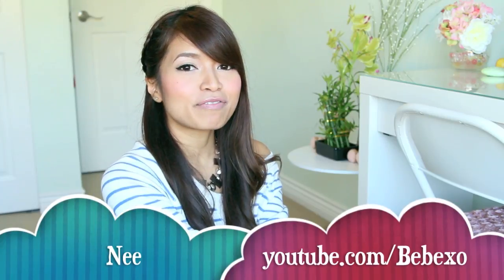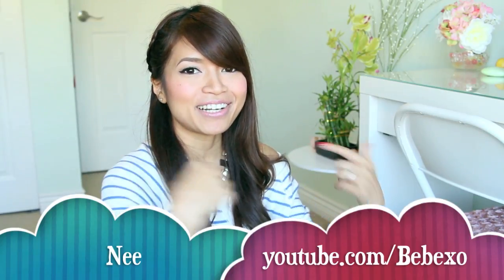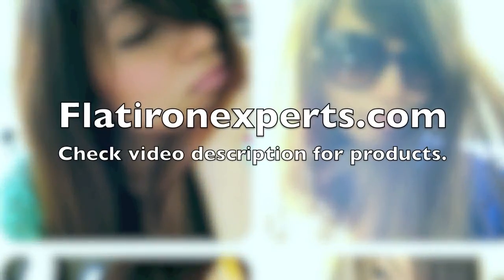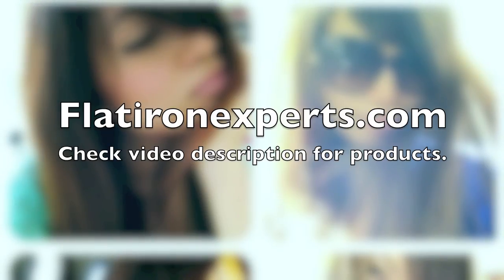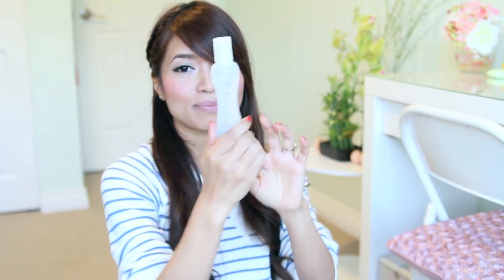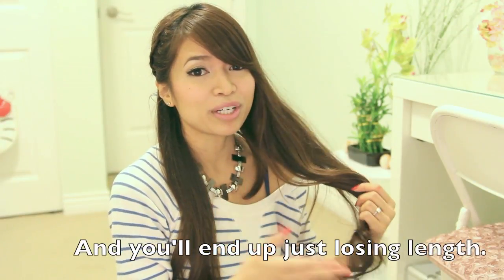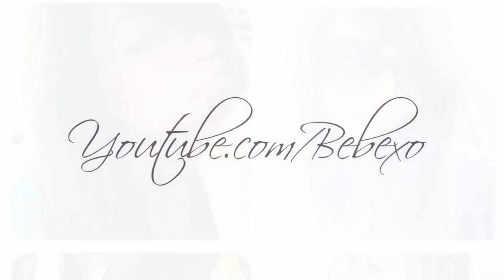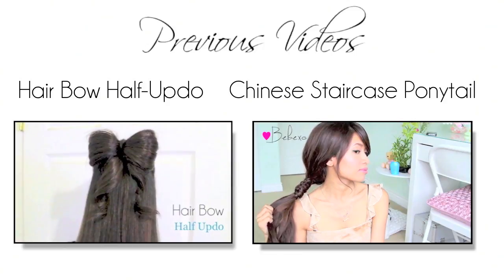Hair Care Routine & Tips for Long, Shiny Hair - Bebexo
Hair Care Routine FAQs and tips for long, shiny hair. Thumbs up if you like. :)

Hey guys, this video answers the most frequently asked questions about my hair. I also give a few tips on how I maintain my long, shiny hair. :) If you have any tips for shiny hair, share them in the comments below! ^_^

*To clarify, when I was referring to thin hair, I was talking about my hair follicles, not the amount of hair that I have. Also, you don't have to trim your hair if you don't see split ends. After two months, my ends start to look dry so I snip the tips to keep the split ends at bay. It's not a drastic trim because people don't even notice it. For those who asked, I don't take any supplements for hair growth.

♥ Shampoo:
- Macadamia Natural Oil Rejuvenating shampoo
- Garnier Pure Clean Shampoo (This isn't my favorite clarifying shampoo. Does anyone know of a good clarifying shampoo that I can try next?)

♥ Conditioners:
- Macadamia Natural Oil Deep Repair Masque (HG status ^_^)
- Macadamia Natural Oil Healing Oil Treatment
- Macadamia Natural Oil Moisturizing Rinse (Not HG status. I just mentioned it because it is part of my hair care routine. I won't be repurchasing when I'm done with this bottle.)

♥ Shine Serums and treatments (I don't use these as much since my hair isn't frizzy anymore. Adding Macadamia Healing Oil Treatment to my conditioner is enough to keep frizz away.)
- Biosilk Silk Therapy Serum
- Chi Silk Infusion
- It's a 10 Miracle Leave-in Treatment

♥ Favorite heat protectants:
- KQC Thermal Shine Spray (makes hair super shiny)
- Tresemme Heat Tamer Spray (makes hair soft)

♥ Favorite Hairsprays:
- White Sands Infinity Hair spray (flexible hold, finishing spray)
- White Sands Stuck Up Hair spray (max hold)

♥ Hot Oil Treatment Recommendations:
- Coconut Oil
From experience, argan oil works best for my hair type. Coconut oil is great for people with dry, thick hair and olive oil will work on all hair types.

*I am not endorsed by any of the brands mentioned in this video. All opinions are my own and are not influenced in any way. Everyones' hair is different so what works for me may not work for you. Find out what your hair type is and look for products that cater to it. :)